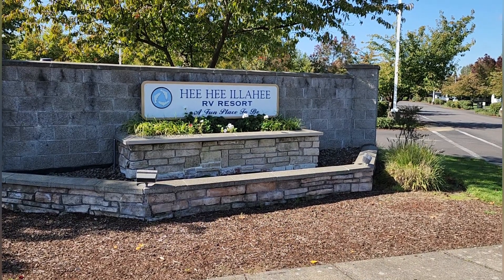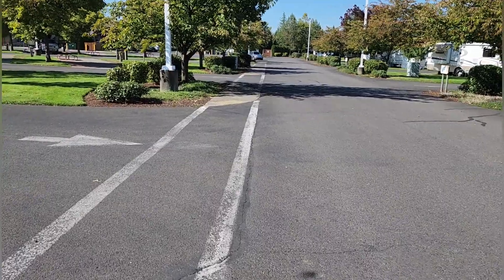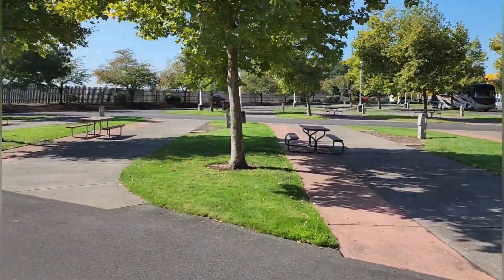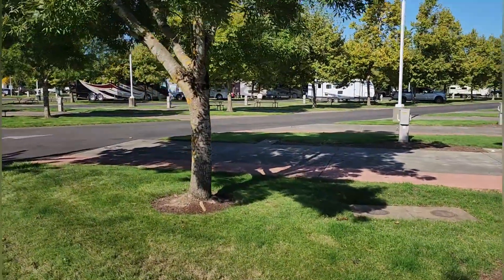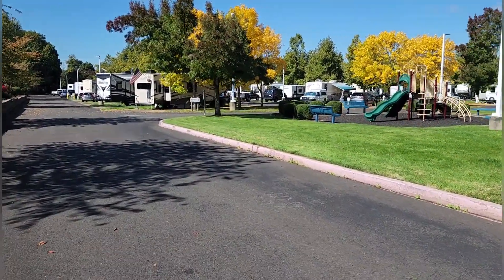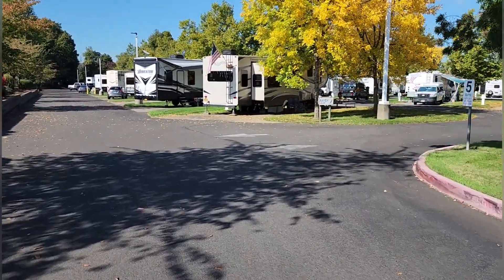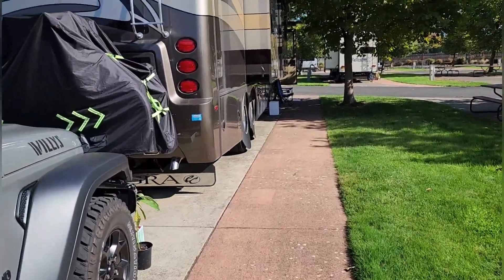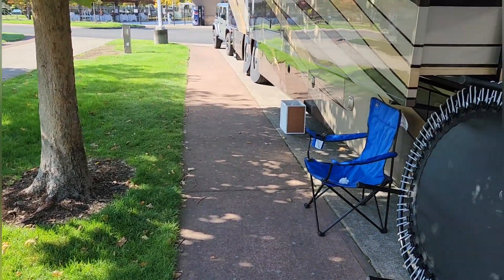HEE HEE ILLAHEE PARK REVIEW, SALEM OREGON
HEE Hee Illahee RV resort Review Salem Oregon October 5th 2023